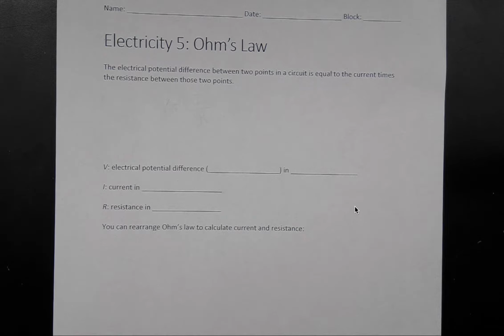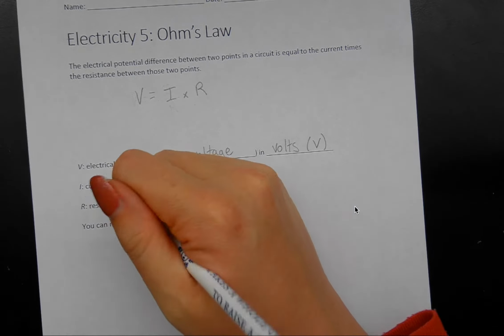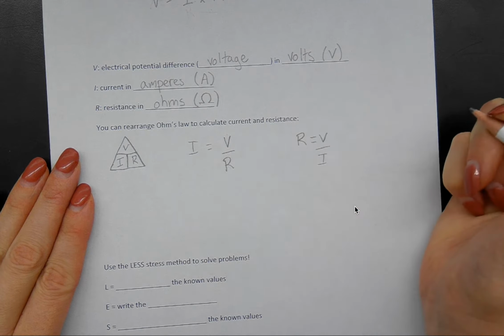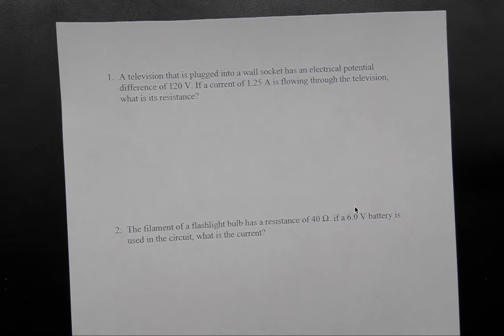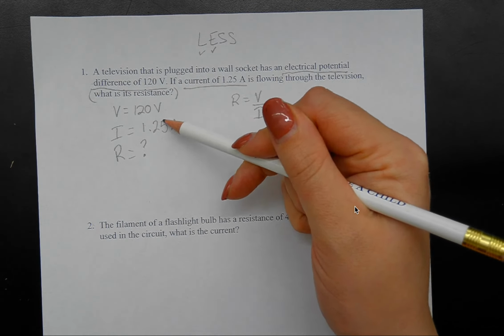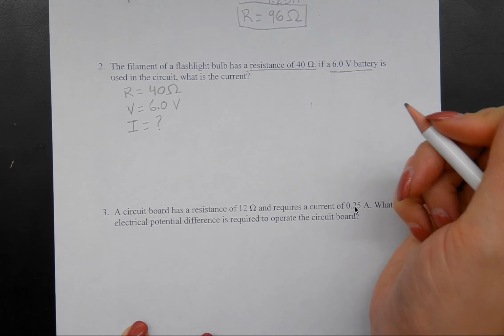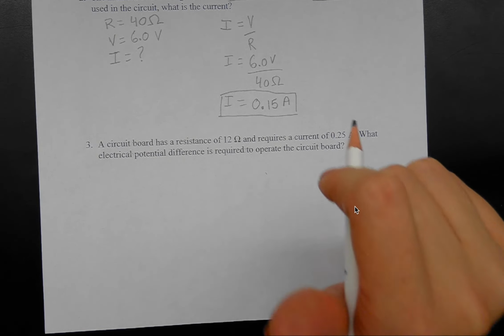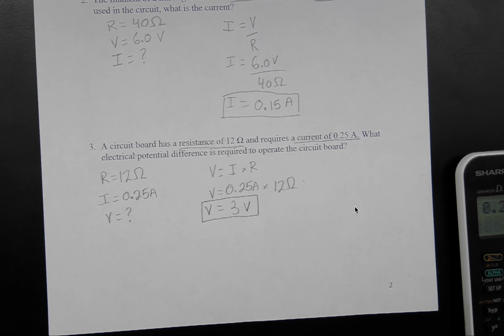Electricity 5 - Ohm's law notes